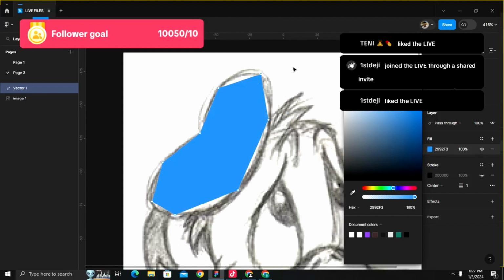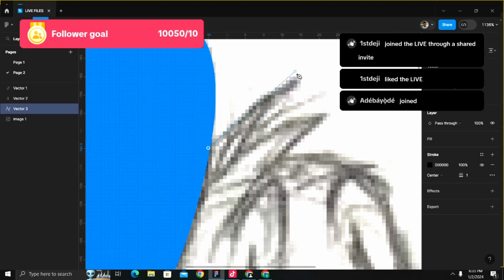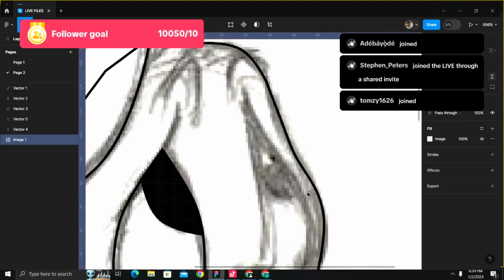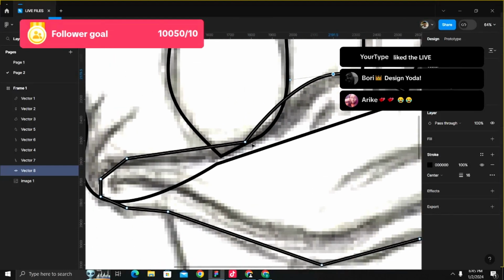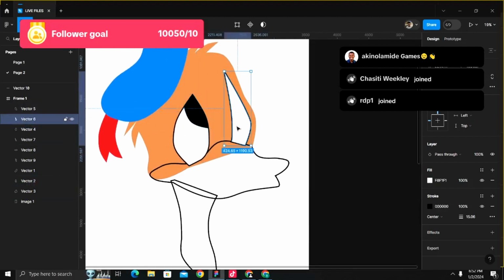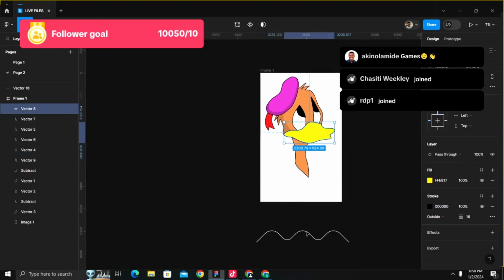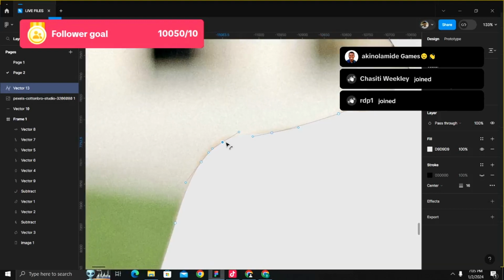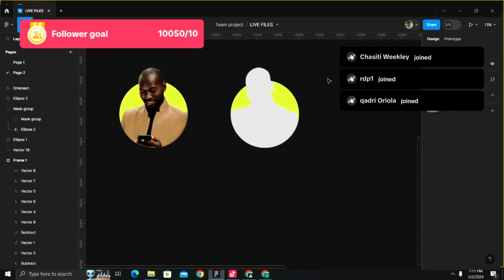Create Illustration and Remove Image Background Using Pen Tool on Figma (Tiktok Live Session)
On my TikTok live session yesterday, Tuesday, 2 January 2023. I showed how you can create illustration from a sketch as well as remove the background of an image using pen tool in Figma.